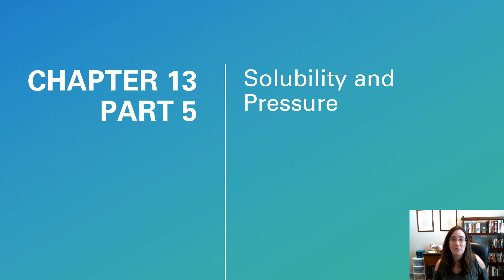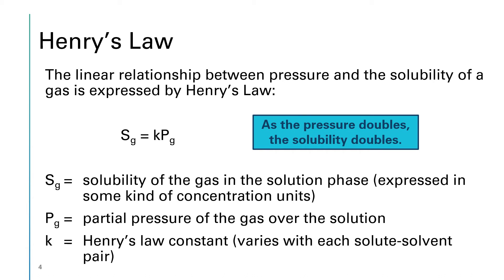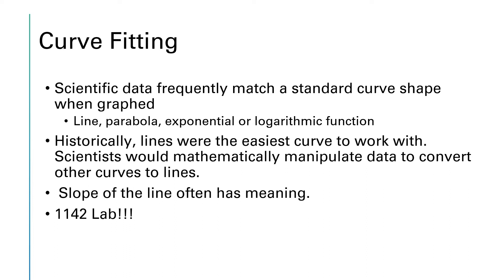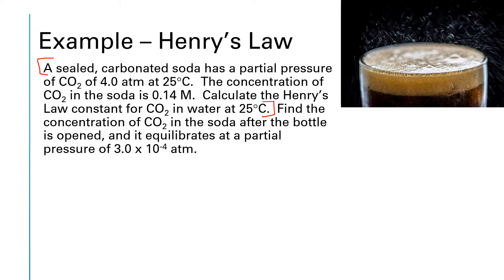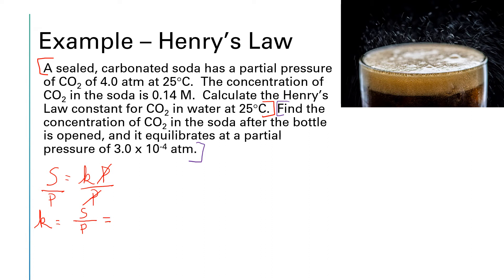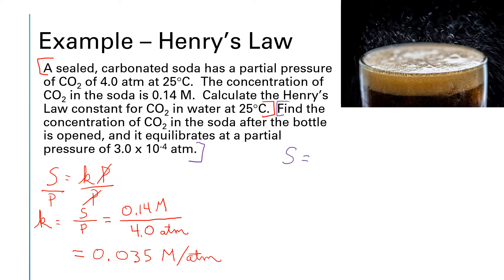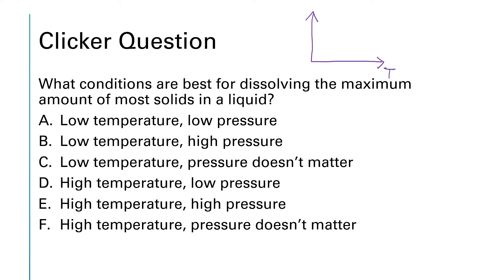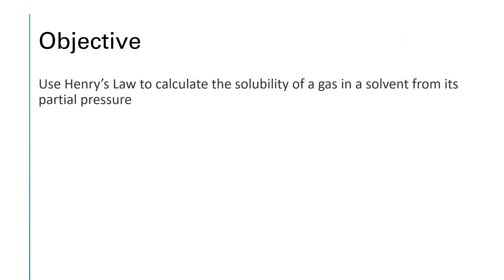CHEM 1342 Chapter 13 Part 5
The partial pressure of a gas above a liquid is directly proportional to the solubility of the gas in that liquid.  Henry's Law.